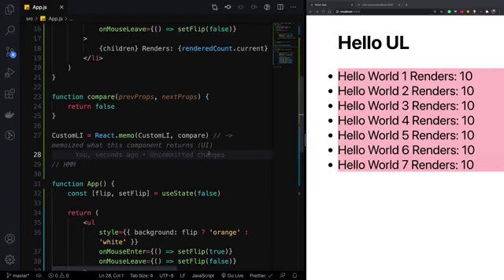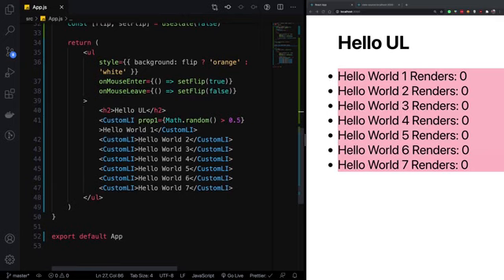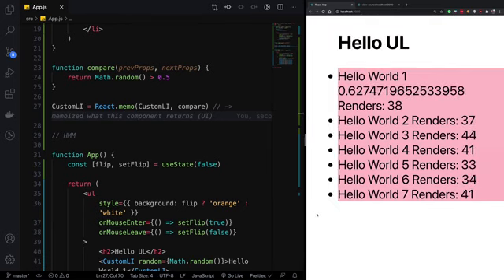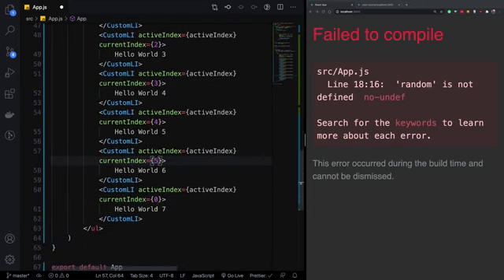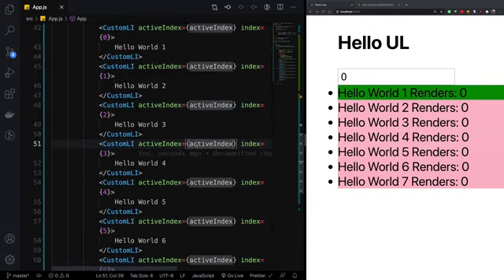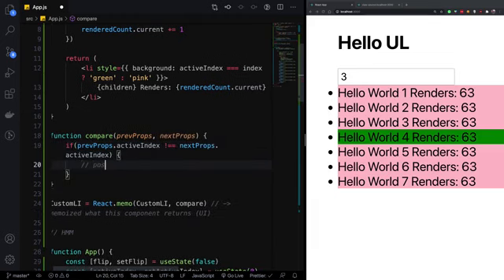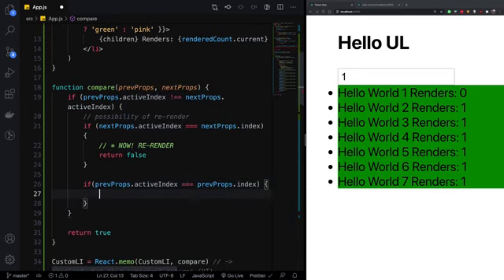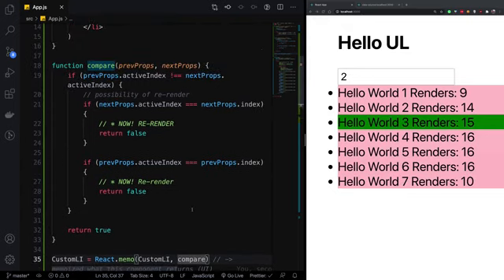Memoization and Comparator Functions in ReactJS #14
In this video tutorial, we will dive into the concepts of memoization and comparator functions in ReactJS. Memoization is a powerful optimization technique that can significantly improve the performance of your React applications by caching the results of expensive calculations.

We will start by explaining what memoization is and why it is important in ReactJS. Then, we will explore how to implement memoization using the useMemo hook and discuss its use cases.

Additionally, we will cover the concept of comparator functions, which are used to optimize the rendering process by determining when a component should re-render based on changes in its props or state. We will demonstrate how to define and use a comparator function in ReactJS.

By the end of this tutorial, you will have a solid understanding of memoization and comparator functions in ReactJS, enabling you to optimize the performance of your React applications effectively.